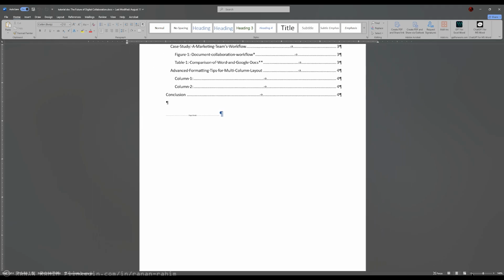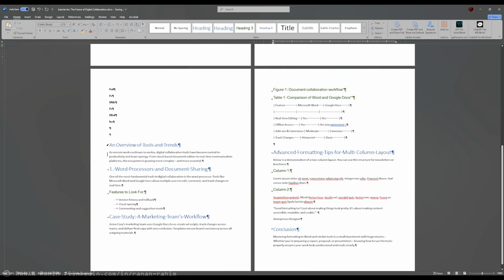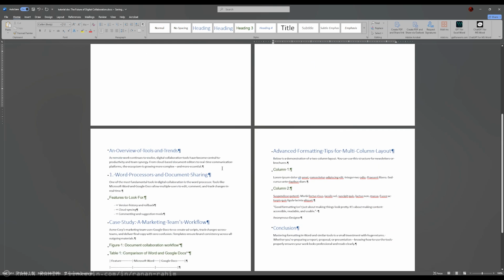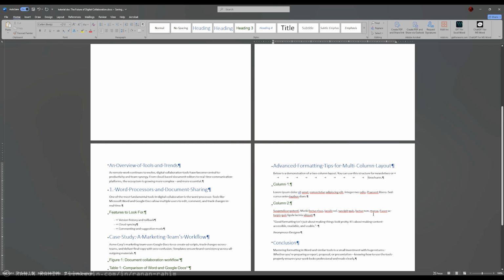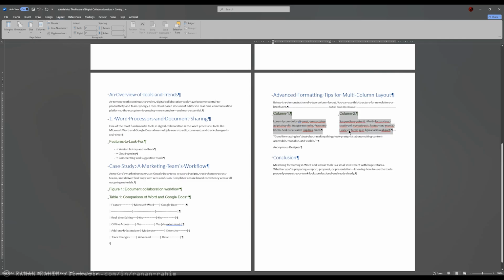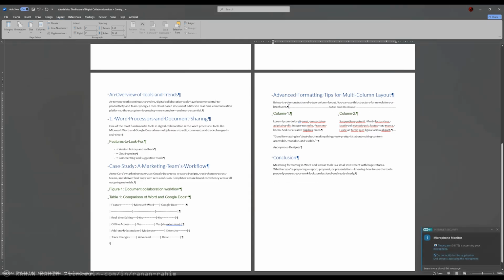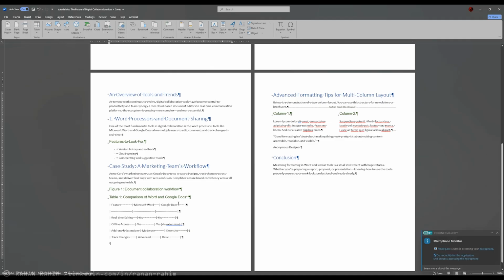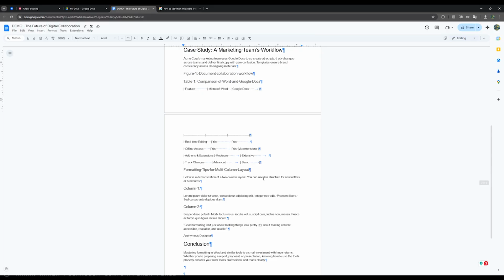How to format better with hidden characters in Microsoft Word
Episode 03
There is a scary button in Word that you fear. However, if you can overcome it, it will become the most powerful tool for formatting your documents. Let’s face it 😈 TODAY!